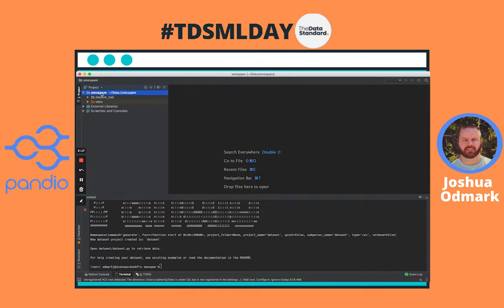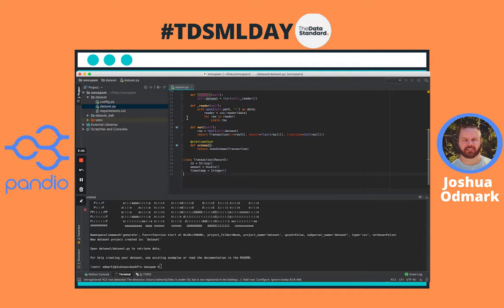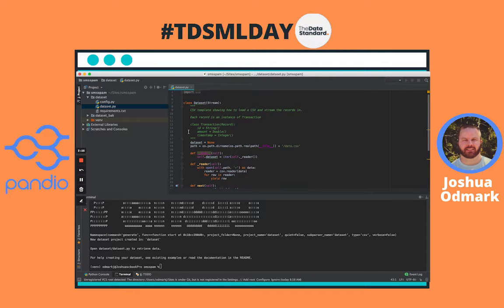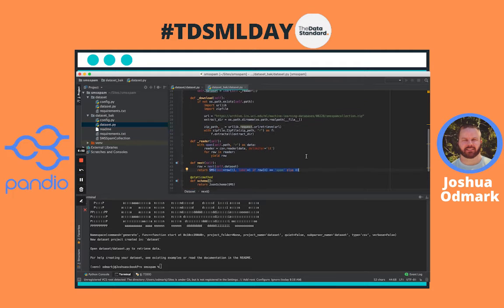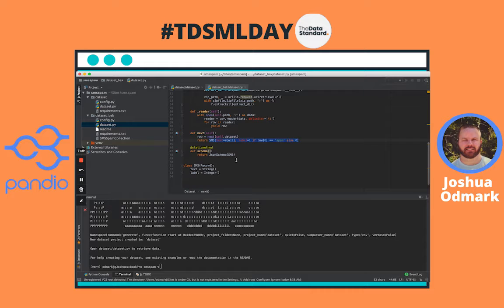Demonstrating PandioML!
This video shows Pandio Co-Founder, Josh Odomark, demonstrating how to use PandioML!

The Data Standard is a premier community of data thought leaders and data enthusiasts. For more information about what we do, check out